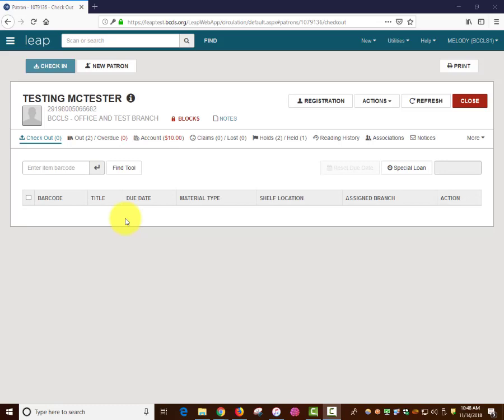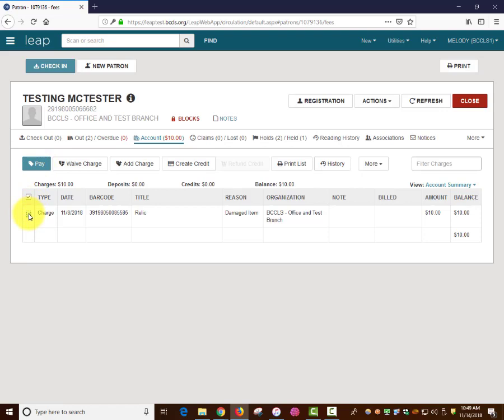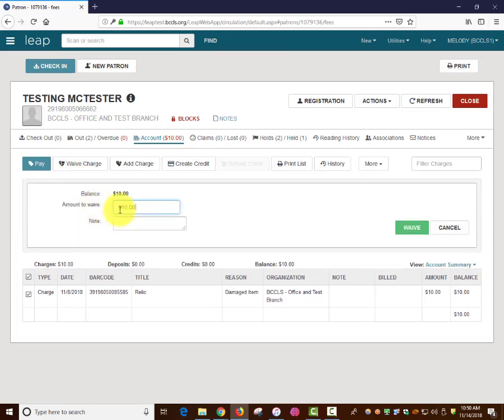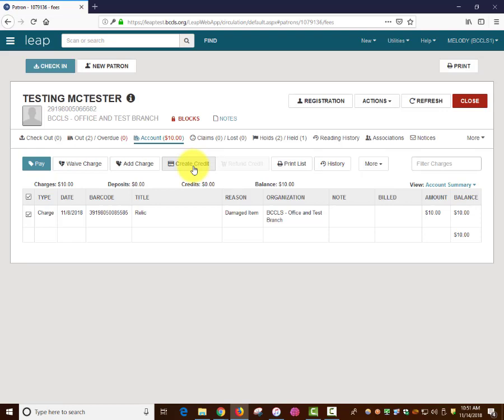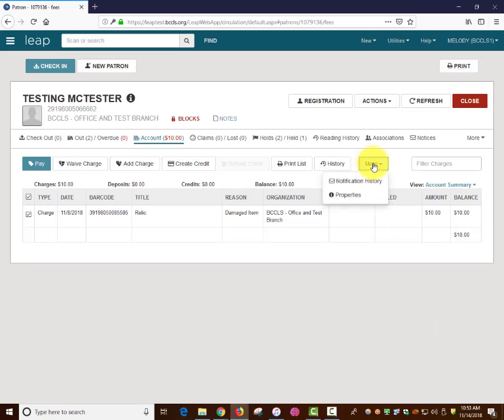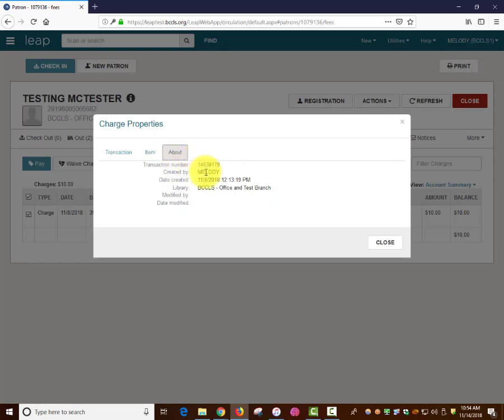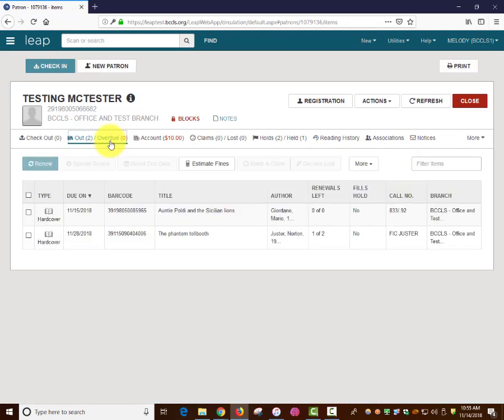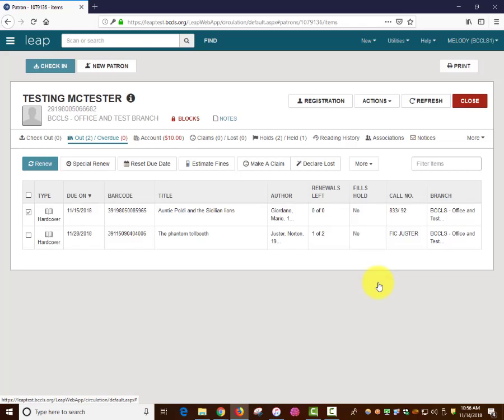Fines on Items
Fines on Items in Leap